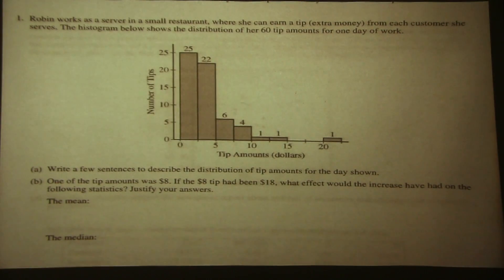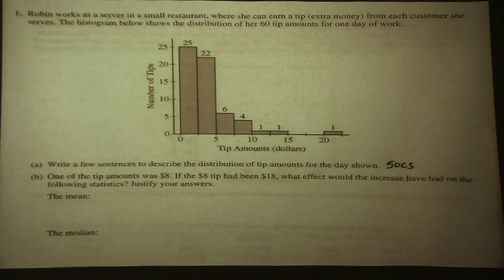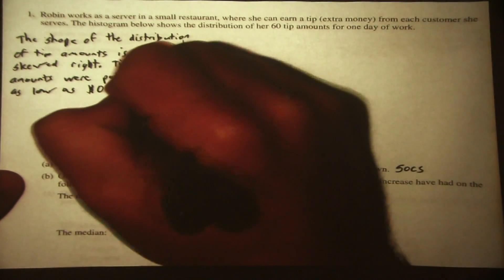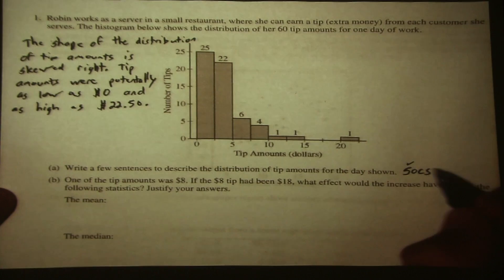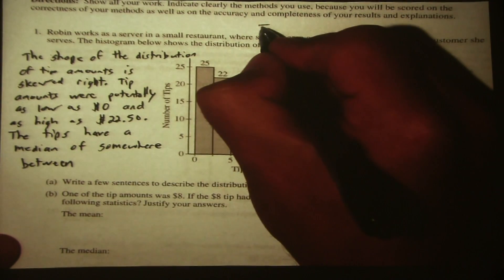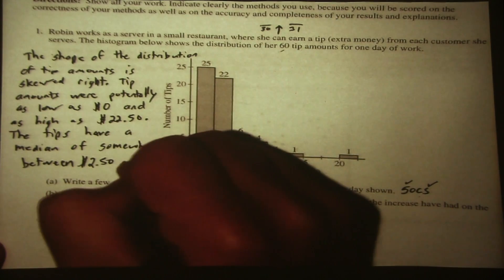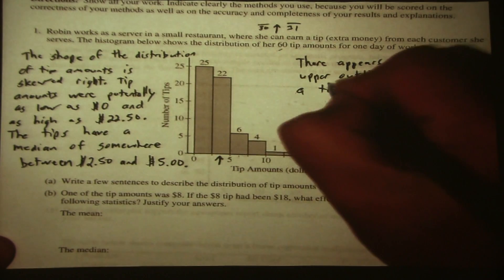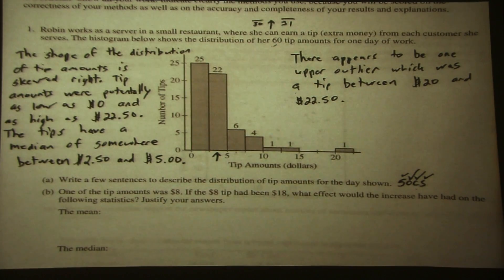2016 AP Statistics #1 - FRQ Solution - Released Free Response Question